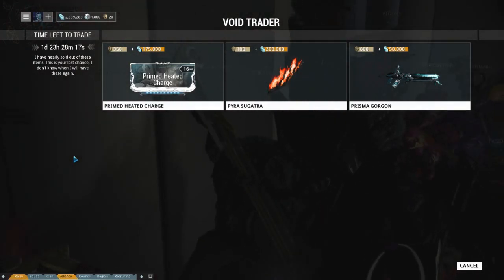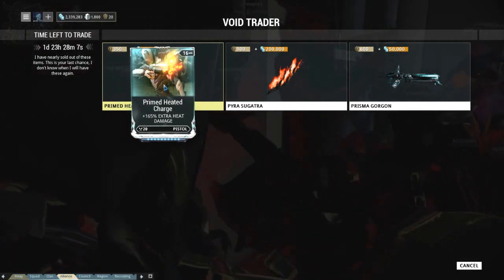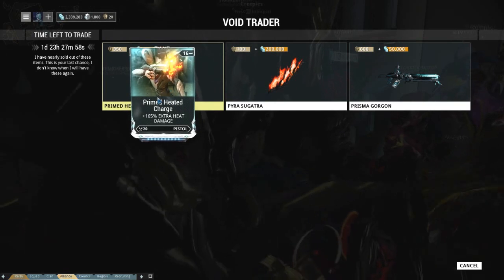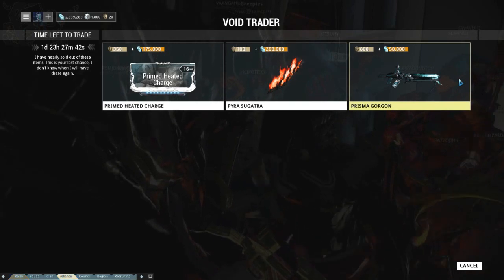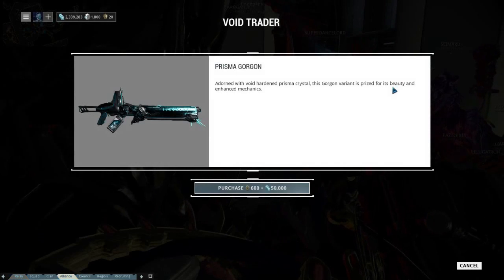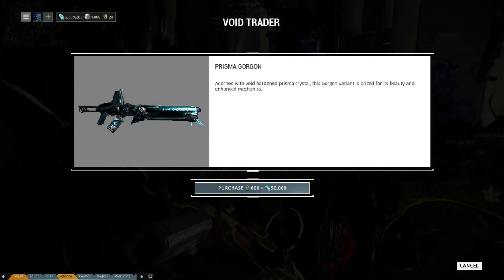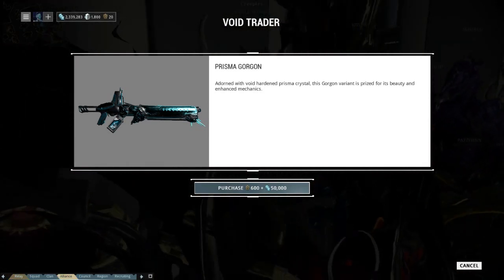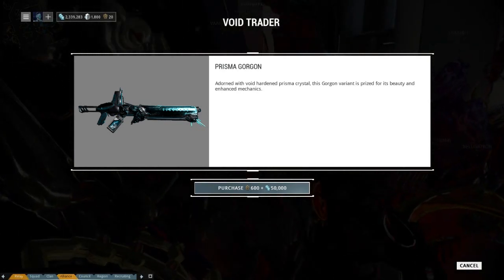Warframe Void Trader 1/23/2015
Baro Ki'Teer the Void Trader is on Saturn  right now(1/23/2015). He is selling the following items.

Primed Heated Charge for 350 ducats and 175,000 credits.
Prisma Gorgon for 600 ducats and 50,000 credits.
Pyra Sugatra 100 ducats and 200,000 credits

Prisma Gorgon, compared to Gorgon:
Higher critical chance (15% vs 10%)
Higher critical damage (2.0x vs 1.5x)
Larger magazine (120 rounds vs 90 rounds)
Larger ammo capacity (840 rounds vs 540 rounds)
Faster fire rate (14.2 vs 12.5)
Higher accuracy (14.3 vs 8.3)